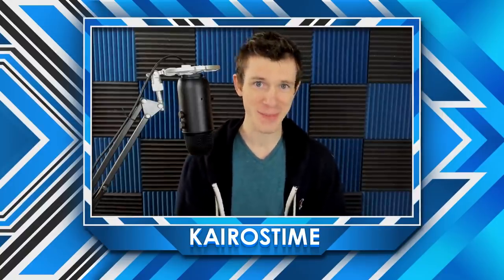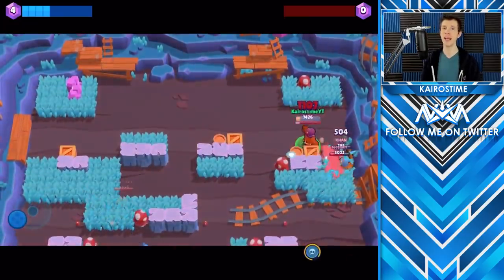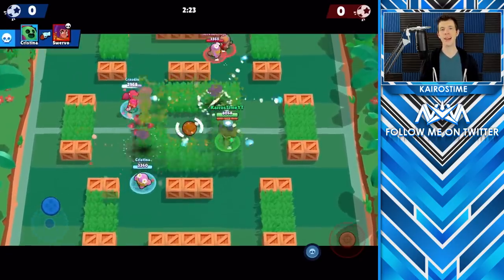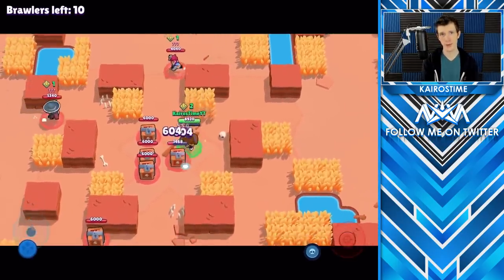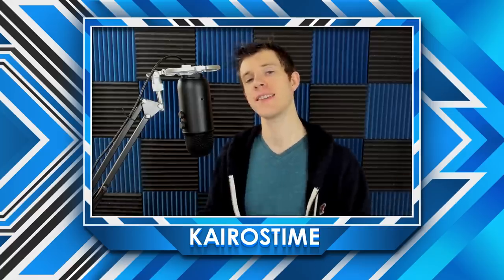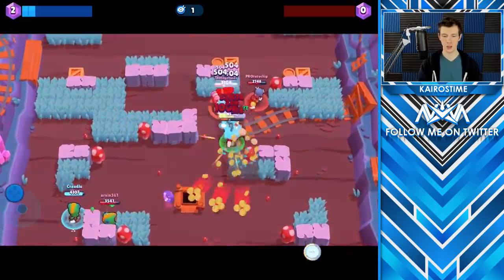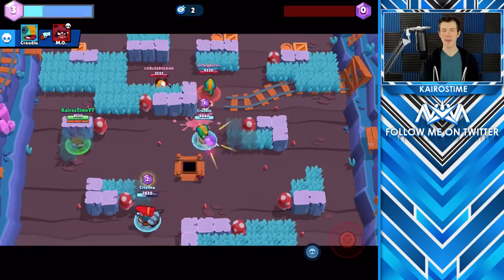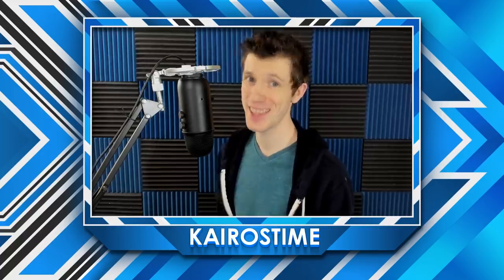How to Use & Counter El Primo! | Cut Primo's Damage in HALF with 1 Trick! | El Primo Tech Guide!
Ultimate El Primo Guide | KairosTime - Brawl Stars

Today we're going to look at El Primo and talk about how to play him like a pro, as well as how to counter El Primo. I'm also going to show 1 really cool trick to cutting his damage in HALF if he happens to get too close. Hope you enjoy this Brawl Stars Guide on El Primo!

EPIC SUPPORT!

Executive Producer(s):
- MathBandit

SOCIAL MEDIA!